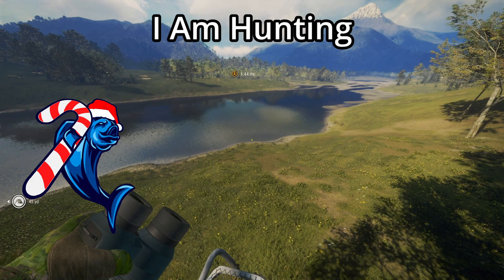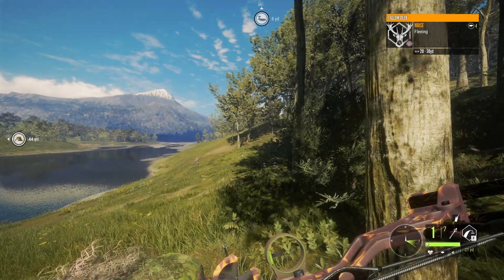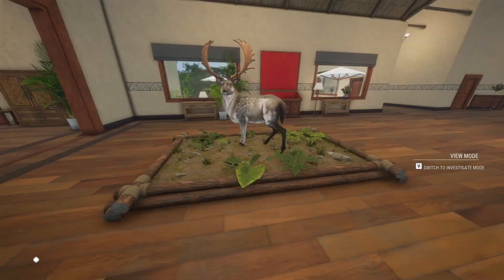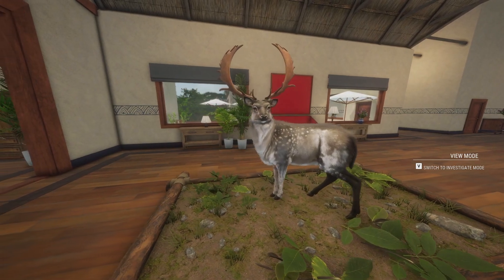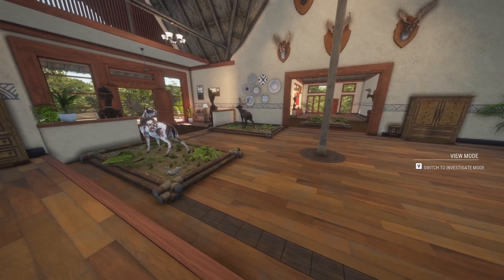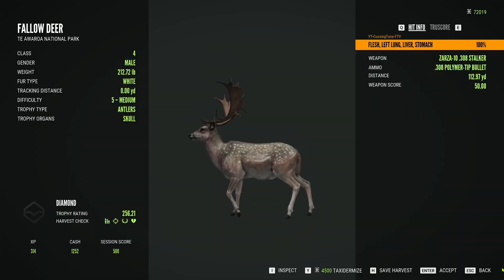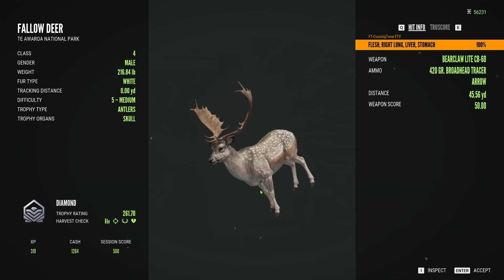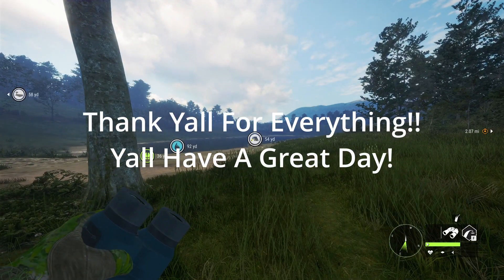I Got My First Great One FALLOW DEER In Under 1,000 Kills!! Call Of The Wild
This Is My First Ever Great One And I Was Supper Happy!!
Fallow Deer Great One 976 kills
4 rare
0 super rare
8 diamonds
3 trolls
I Hope Yall Enjoy Today's Video
Stick Around To See What Happens!!
TikTok Cussing Tuna
TikTok Tuna Outdoors
Twitch Cussing tuna
Hear Is My Discord Where We Are growing Our Community!